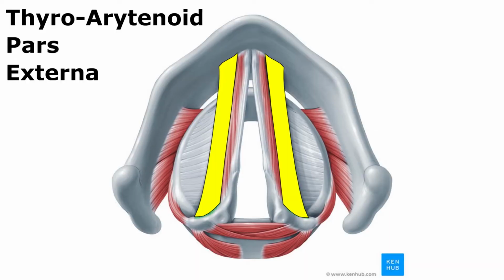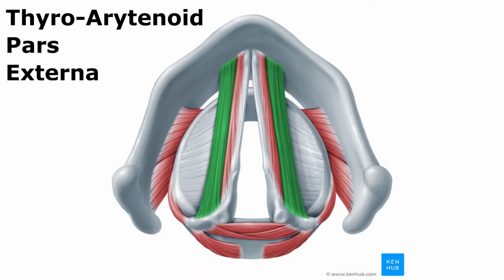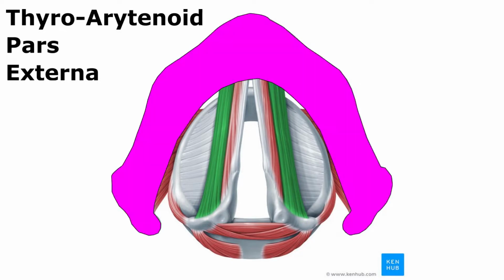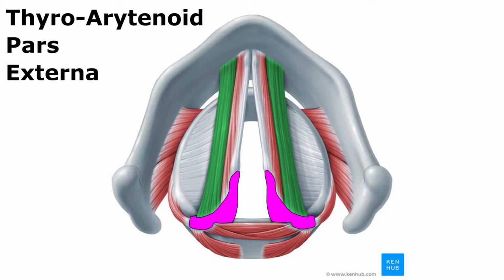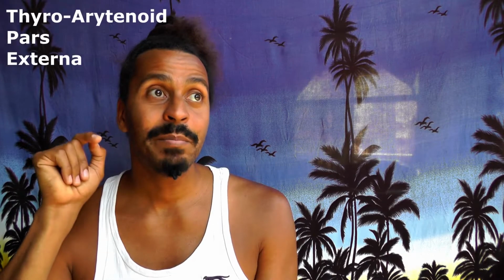3 different Types of Headvoice: Aspired, Supported and Connected – Anatomical Vocal Training (38)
Those are the first 3 types of head-voice. Head-Voice means in my definition that the Musculus ThyroAryTenoideus Pars Externa is passive. If that muscle is actively contracting, I call the function/sound Chest-Voice. We are looking at the first 3 types of head-voice to get accustomed with the closure of the Glottis, achieved by the Arythenoid Muscles. These pull the Ary-Cartillages together and thereby close the glottis.

Time Stamps
0:00 Intro 3 Types of Head-Voice
0:26 Head-Voice Definition
1:23 They build on each other
1:41 Aspired Head-Voice
2:21 Supported Head-Voice
3:33 Connected Head-Voice
4:50 Head-Voice Examples in Music
5:35 Recap
6:13 Don't Exhale with Connected Head-Voice!

Voba Vocal-Strength